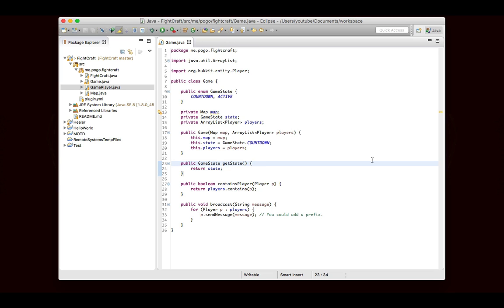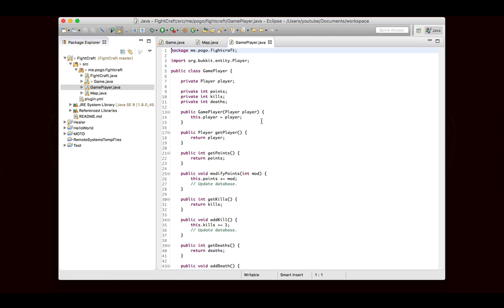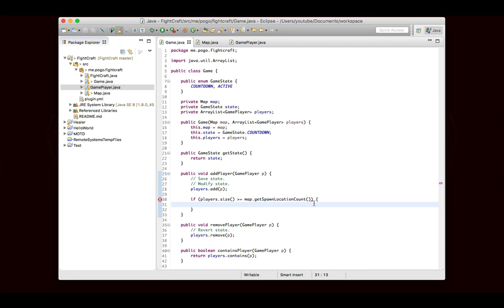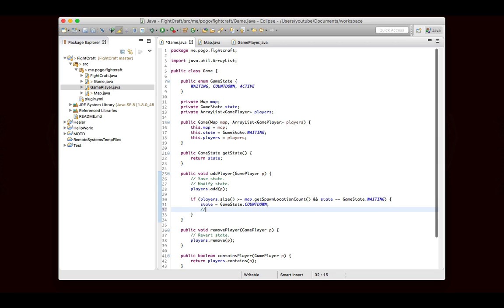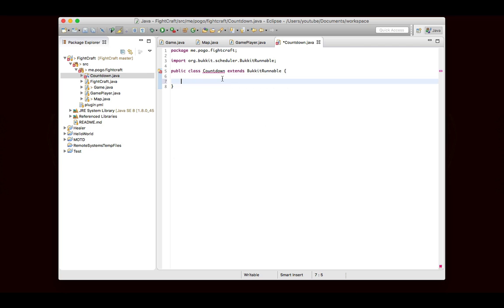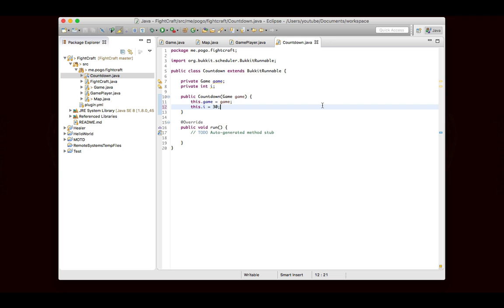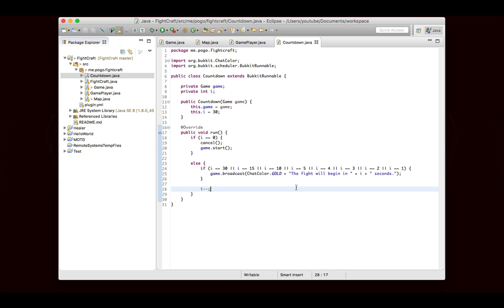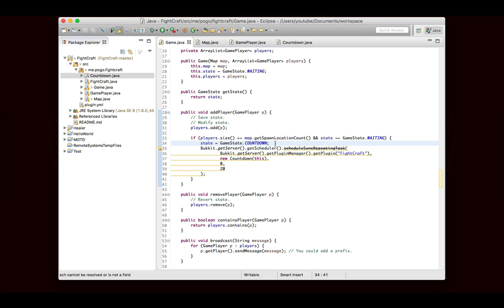4. Countdown – FightCraft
In this episode, we write the class to handle the game-beginning countdown.